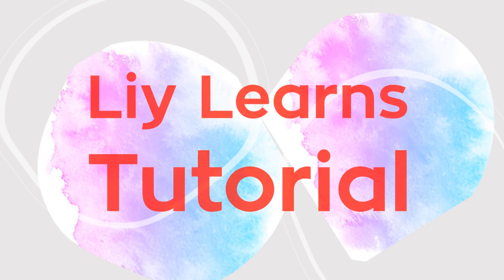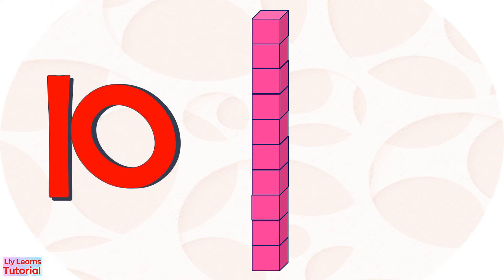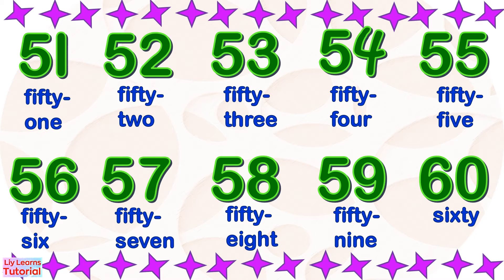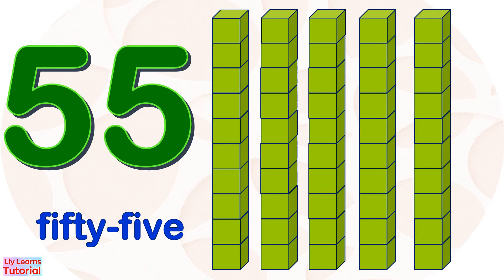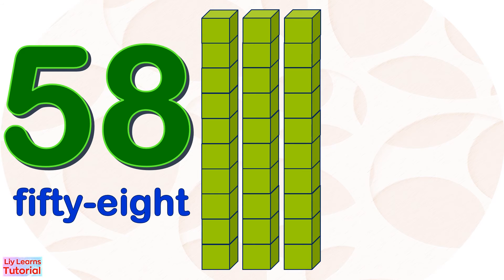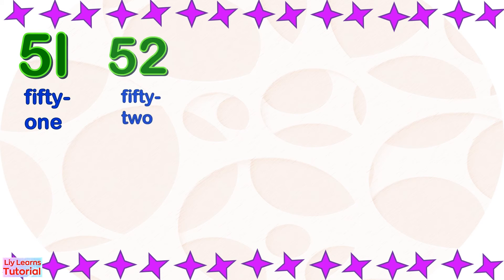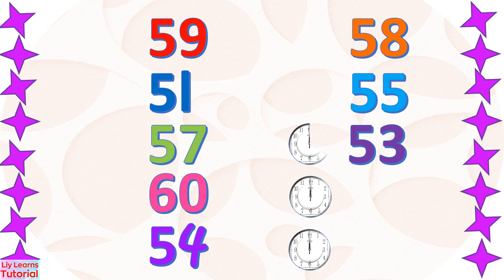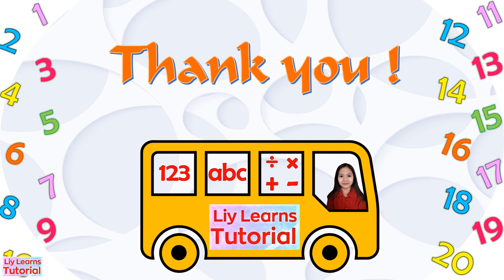Numbers 51 to 60 | Reading and Counting Numbers and Number Names | Liy Learns Tutorial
This video focuses on reading and counting numbers 51-60.